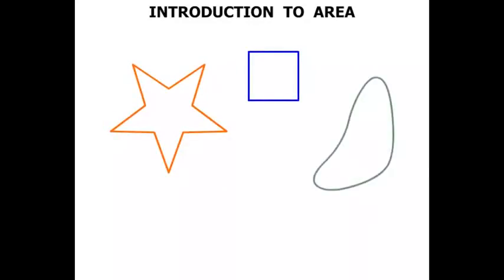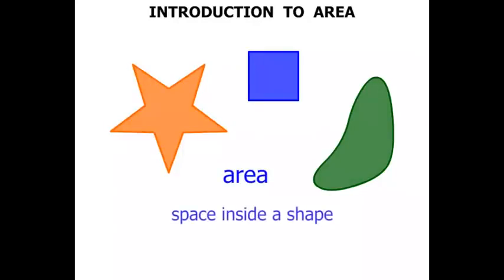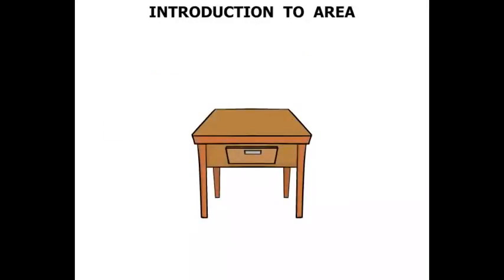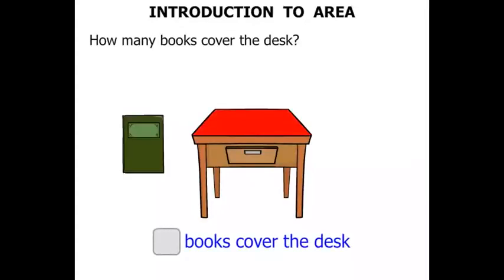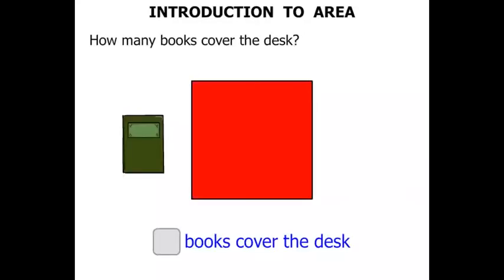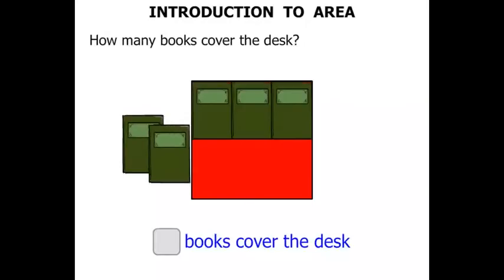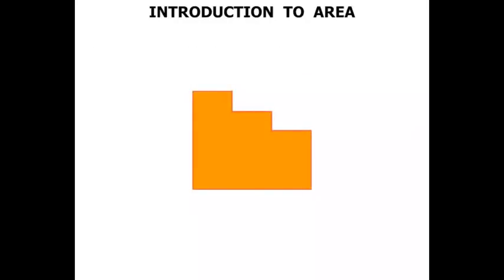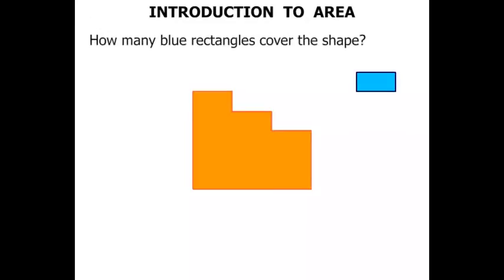Year 1 Lesson: Introduction to Area